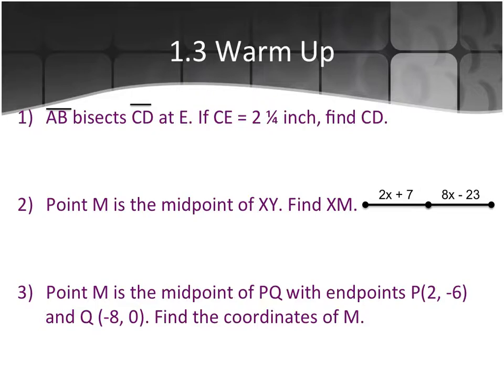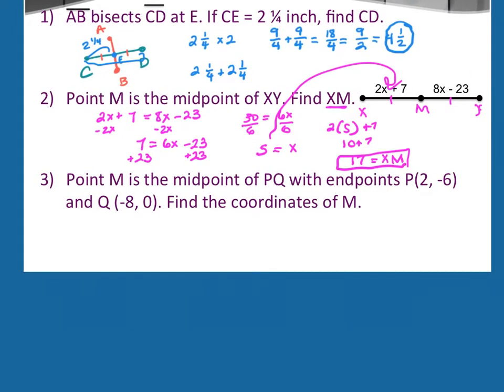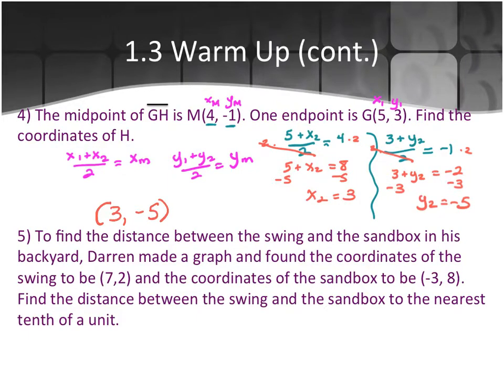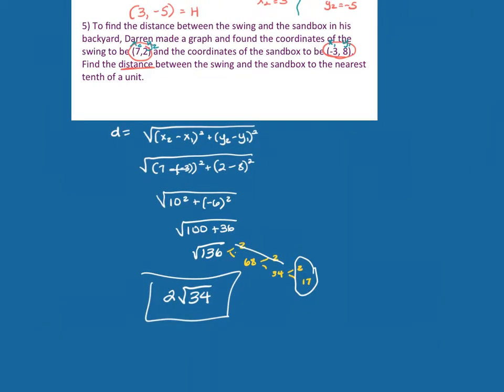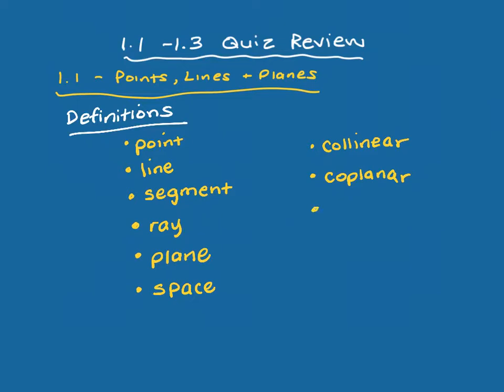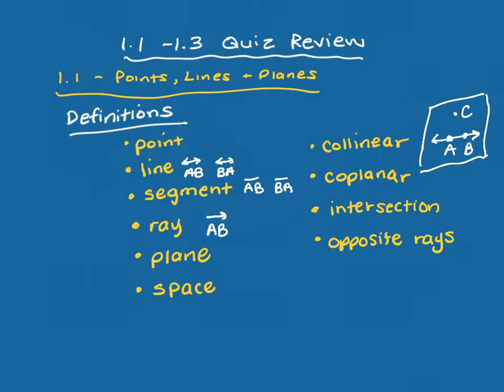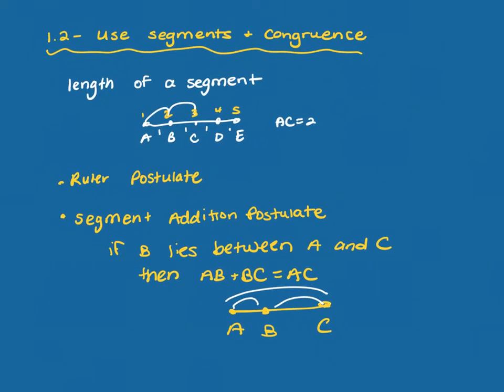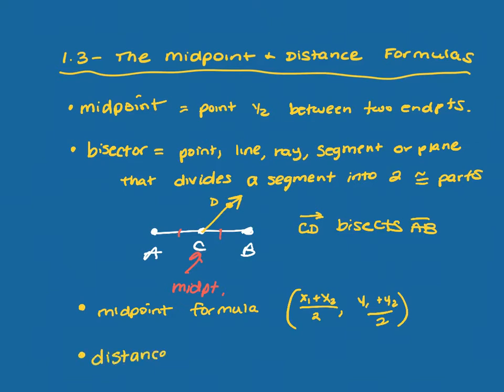8.26 - 1.3 warm up & quiz review